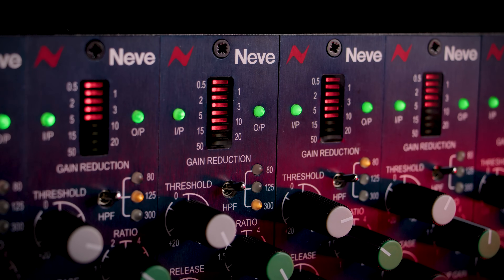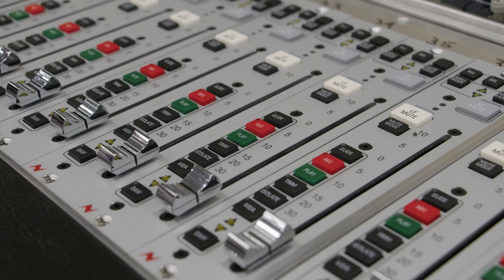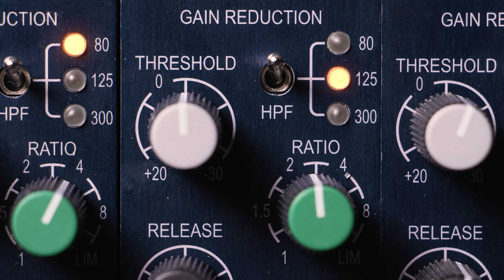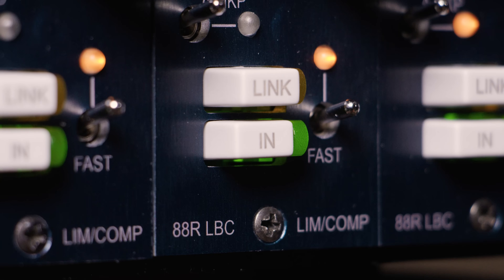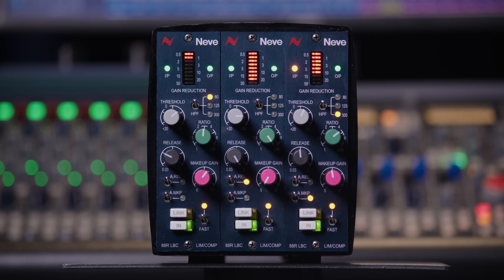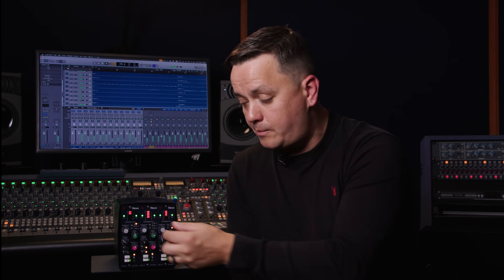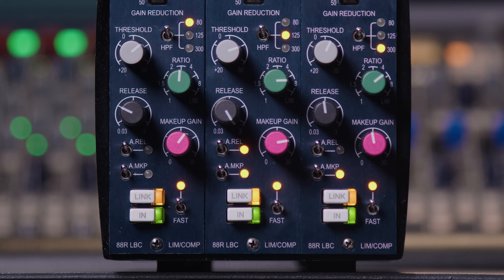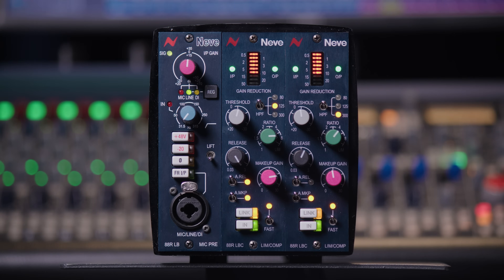Neve 88R LBC: Full Feature Breakdown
In this deep-dive explainer, we break down the Neve 88R LBC, the powerful 500 Series module that brings the world-class dynamics of the legendary 88RS console into your rack.

We cover everything from the history of Neve compression and the core VCA technology to the advanced dynamics processing and flexible control options that make the 88R LBC a must-have compressor for tracking, mixing, and mastering.

Learn how this 500 Series module can elevate your studio's sound with pure Neve DNA!

Chapters:

00:00 - Introduction
00:27 - Neve Compressor History
00:54 - Neve VCA Technology
01:14 - Neve 88R Compressor
01:50 – Neve 88 Range
02:25 – 500 series Specification
02:48 – Connections & Metering
03:39 – Compressing the Signal
04:11 – Gain Reduction Metering
04:56 – Adaptive Attack Technology
05:36 – Ultra Fast Attack
06:04 – Variable Release Time
06:22 – Intelligent Auto Release
07:03 – Anti-Breathe Technology
07:28 - Applying Makeup Gain
08:10 – True Bypass Circuit
08:36 – Auto Makeup Gain
09:27 – Three Sidechain Filters
10:46 – Console VCA Link
12:12 – Tracking with Compression